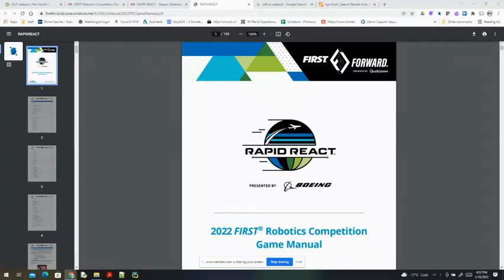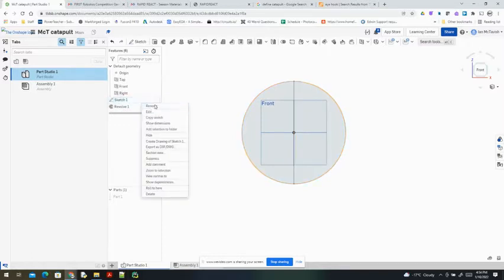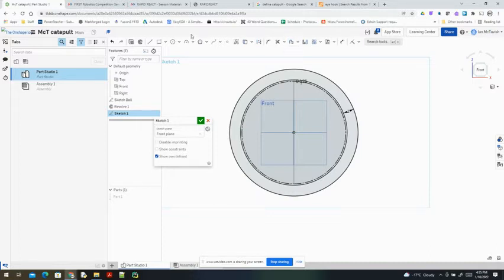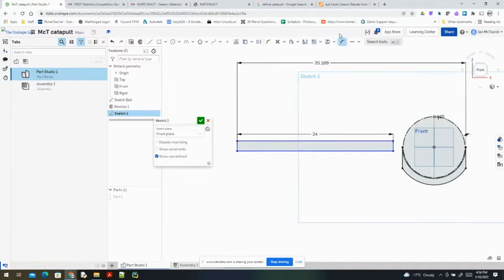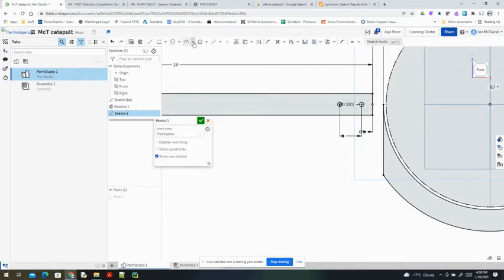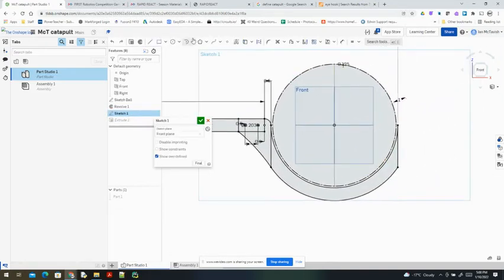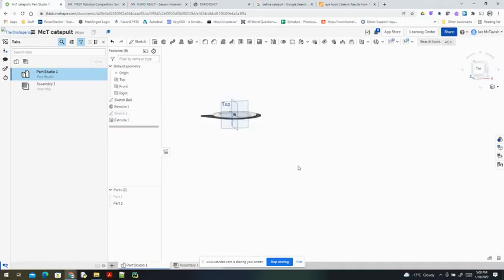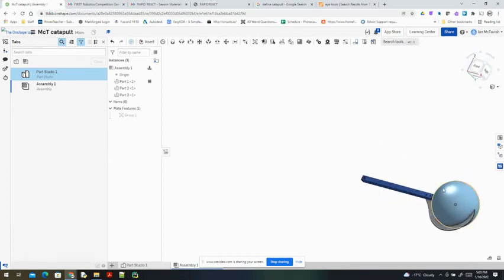Design a catapult